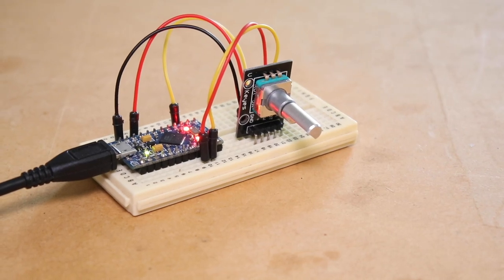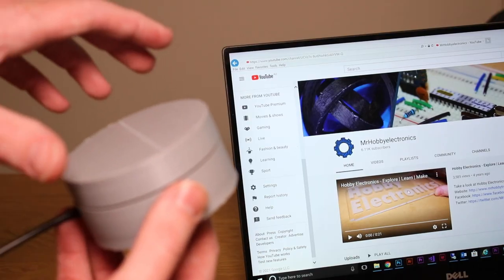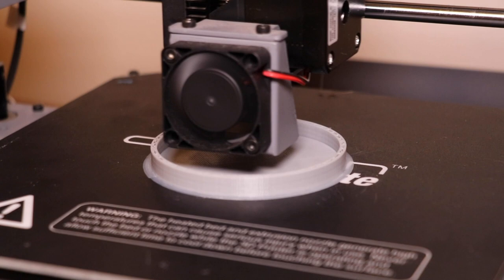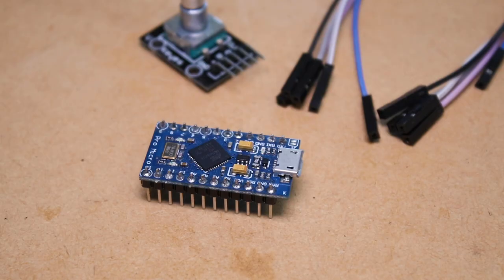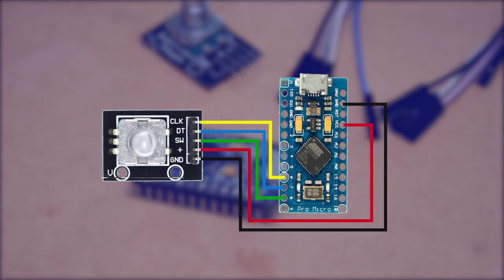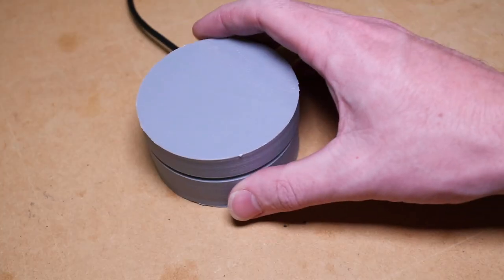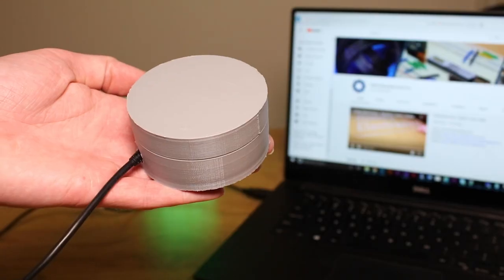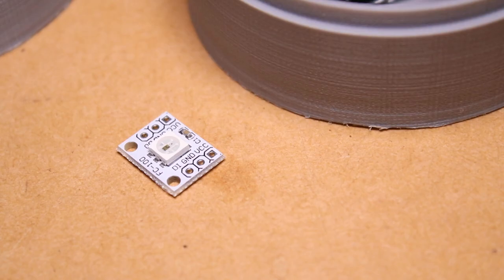Arduino USB Volume Controller | Hobby Electronics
In this video I’ll be showing you how I made this usb desk volume and playback controller using an Arduino.